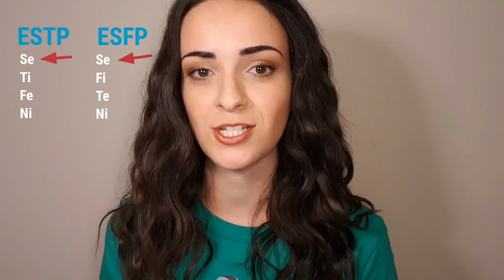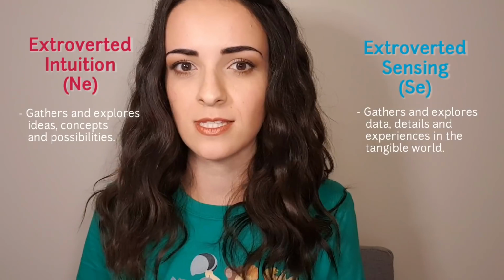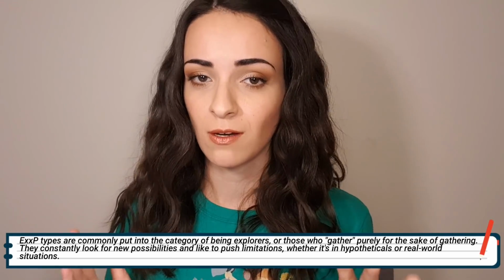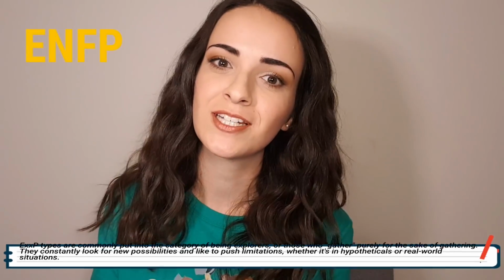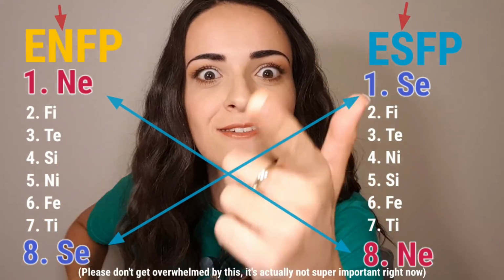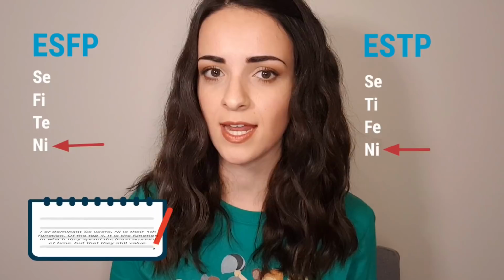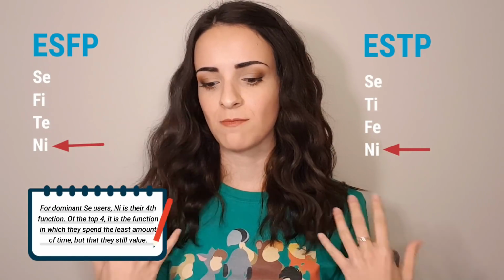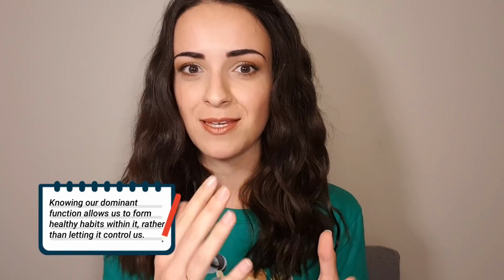Let's Talk About Extraverted Sensing (Se)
Time stamps:

0:04 Intro
0:47 Which MBTI types use Se?
1:04 Se definition
1:12 Se/Ne comparison (ExxP types lead with exploring functions)
2:07 Where do Se users get their energy?
3:24 The struggle to engage in abstract ideas
4:49 We can't change our dominant function
5:21 What it means to "live in the moment" as an Se user
5:50 How MBTI can help Se users
6:26 Are Se users "impatient"? (Plus more tips on using MBTI)
8:45 Do Se users hate long term planning?
9:40 Healthy practice of dominant cognitive functions
10:44 Blessings of Se: I don't worry much about the future
11:06 Se users' relationship with sensory stimuli
12:36 Downsides of Se: Needing space in friendships
13:06 Why are some Se users bad at replying to messages?
13:48 What Se users need in friendships
14:48 Party mode is my favourite mode
16:10 "Living in the moment" looks different for each type
17:09 Question for you all
17:13 Wrap up

**What are the cognitive functions?**
If you dive a little deeper into the “16 personalities” theory, you will find the 8 cognitive functions, which stem back to the original psycho-analytical studies of Carl Jung that brought us MBTI. The 4 letters of each type are actually a means of decoding their unique cognitive function stack.
Each type leads with a specific function in their 1st slot, the opposite of which is their 4th, or “inferior” function.
Understanding our functions allows us to decipher what the natural tendencies and preferences of our brains are, and to understand that they are fundamentally different from others’. MBTI teaches us that being well aware of our 4th function, and all of our functions, enables us to know where our blind spots are, as well as what we need to develop in order to actualise our potential and become a more well-rounded version of ourselves.

I have not made a video about the cognitive functions yet, but thankfully, many other awesome YouTubers have! If you are interested in learning more, below are introductory videos from Frank James, LiJo and Aimee Y respectively: